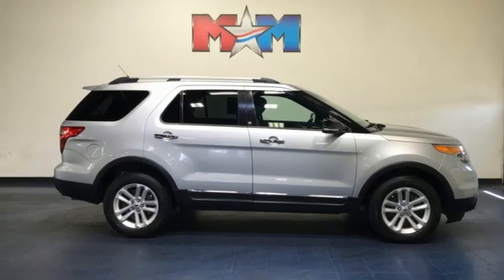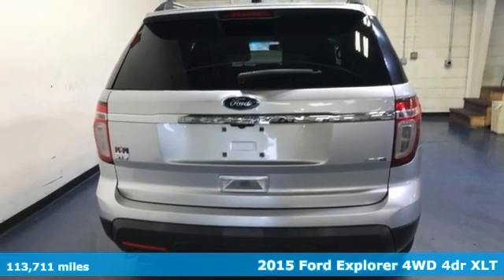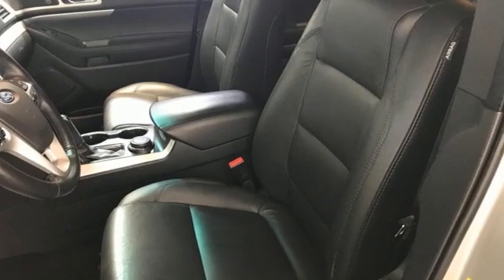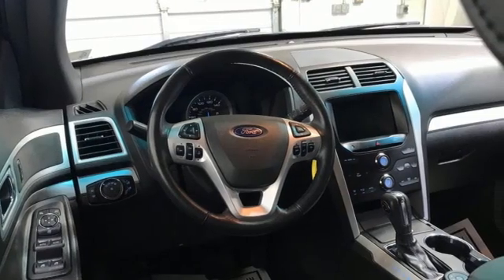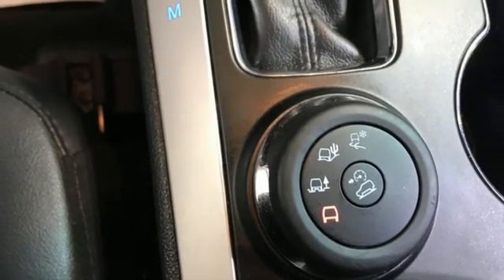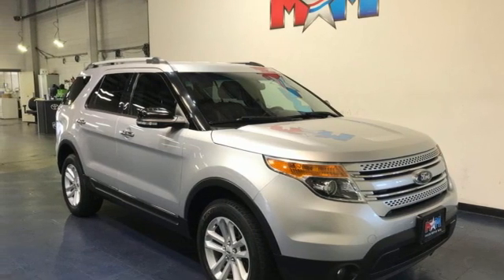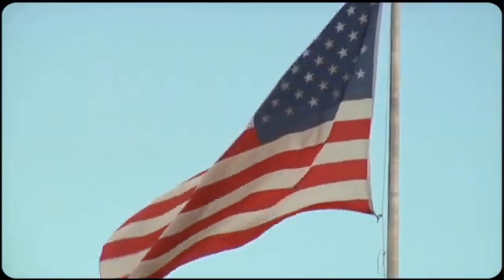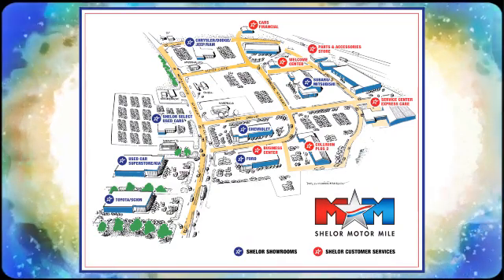Used 2015 Ford Explorer Christiansburg VA Blacksburg, VA B59988A - SOLD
Year: 2015
Make: Ford
Model: Explorer
Trim: Sport Utility
Engine: 3.5L V6 Cylinder Engine
Transmission: 6-Speed A/T
Color: Ingot Silver Metallic
Interior: Charcoal Black
Mileage: 113711
Stock #: B59988A
VIN: 1FM5K8D82FGA89354
Nice. XLT trim, Ingot Silver Metallic exterior and Charcoal Black interior. 3rd Row Seat, 4x4, Bluetooth, Flex Fuel, EQUIPMENT GROUP 202A, WHEELS: 18 PAINTED ALUMINUM, Alloy Wheels. Cheap Cars on the Motor Mile provides another vehicle segment to our already considerable selection. These are vehicles that did not meet our retail standards for Shelor Used Car Certification, but still provide affordable transportation. Some vehicles may have mechanical issues. The inspection process includes an internal inspection as well as a State Inspection. Non-State Inspection mechanical items that did not meet standards will be noted. Not all mechanical issues will be known at the time of inspection or at the time of sale. These vehicles include a 30 Day 1,000 mile limited powertrain warranty where the dealer will pay 25% of parts and labor for a covered repair and customer pays 75% of parts and labor for a covered repair. All service work must be performed by a Shelor service facility. br /br /KEY FEATURES INCLUDEbr /Third Row Seat, 4x4, Flex Fuel, Bluetooth Rear Spoiler, Rear Air, Satellite Radio, Keyless Entry, Privacy Glass. br /br /OPTION PACKAGESbr /EQUIPMENT GROUP 202A: Rearview Camera, Dual Zone Electronic Automatic Temperature (DEATC), Driver Connect Package, meteorite black center-stack, SYNC w/MyFord Touch, 2 driver configurable 4.2 color LCD displays in instrument cluster, 8 LCD color touch-screen in center stack, 2 USB ports, SD card reader, 5-way controls located on steering wheel, 911 assist, Vehicle Health Report (VHR) and SYNC services (traffic reports, GPS based turn-by-turn directions and information services) br /br /Tax DMV Fees & $597 processing fee are not included in vehicle prices shown and must be paid by the purchaser. Vehicle information and equipment is based off standard equipment as decoded from VIN and may vary from vehicle to vehicle.br / Chevrolet Ford Chrysler Dodge Jeep & Ram prices include current factory rebates and incentives some of which may require financing through the manufacturer and/or the customer must own/trade a certain make of vehicle. Residency restrictions apply see dealer for details and restrictions. All pricing and details are believed to be accurate but we do not warrant or guarantee such accuracy. The prices shown above may vary from region to region as will incentives and are subject to change.